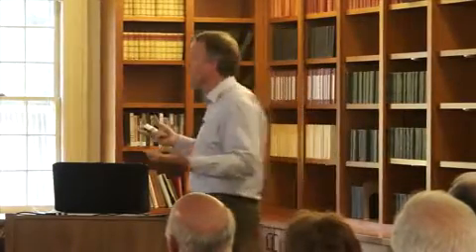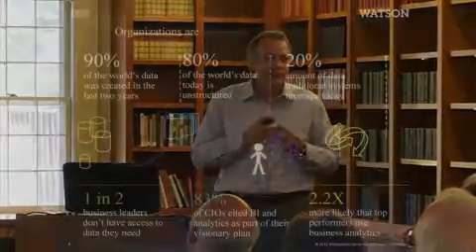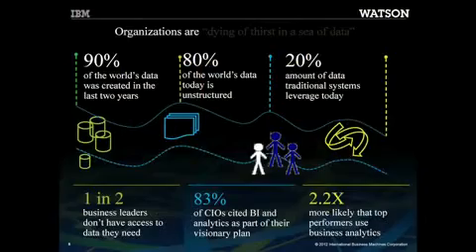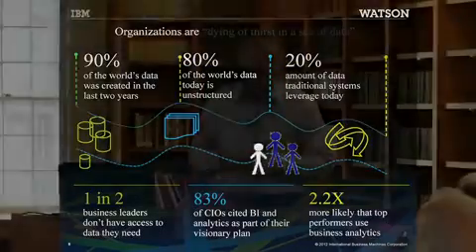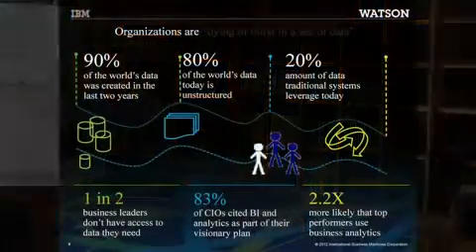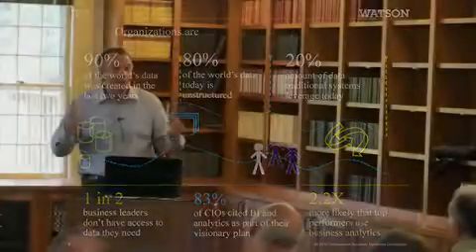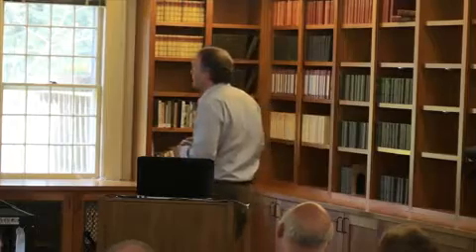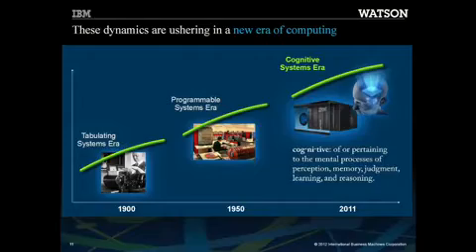Elementary My Dear Watson Mobile clip10